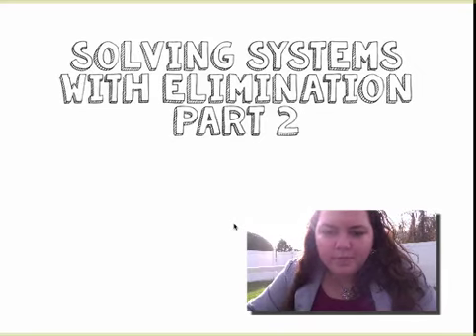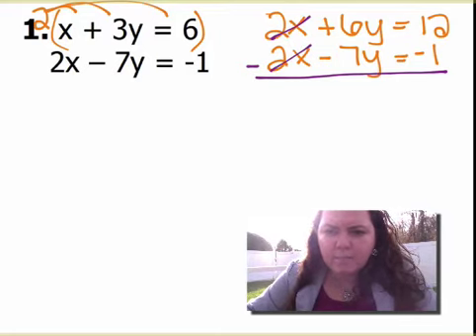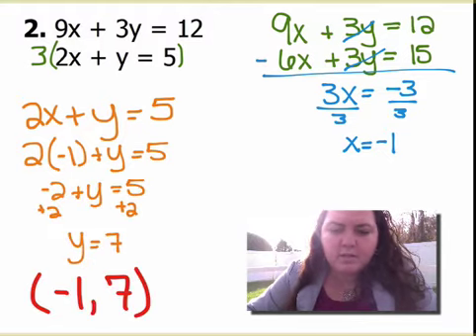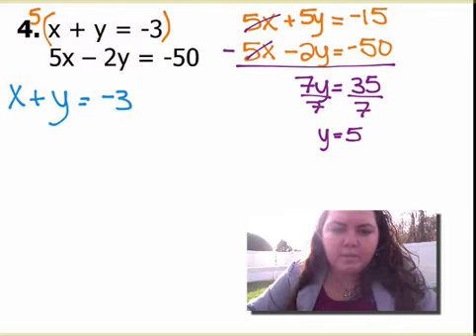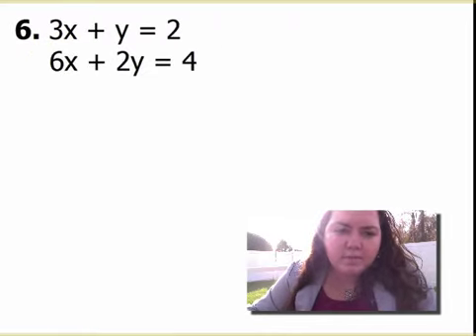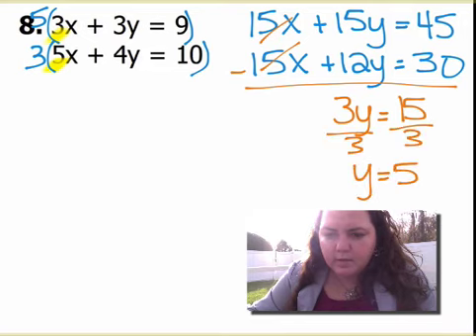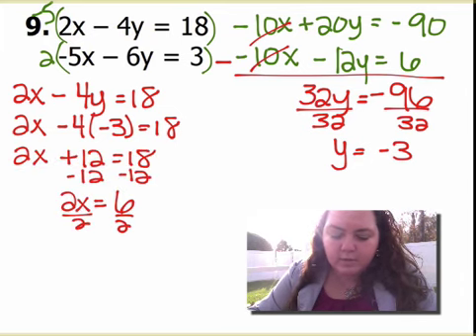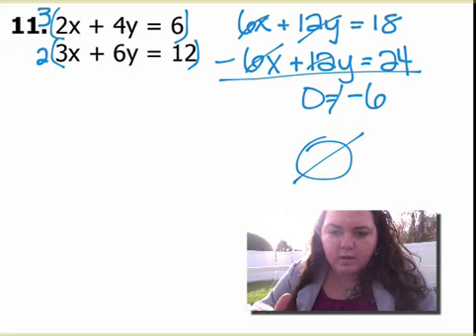4.8 Solving Linear Systems by Elimination (pt. 2)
More problems on using elimination to solve systems